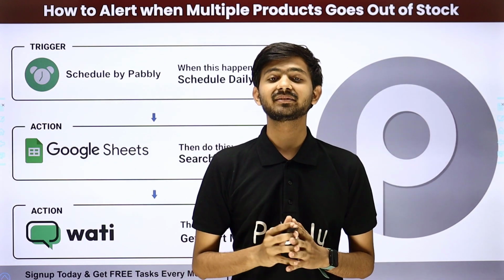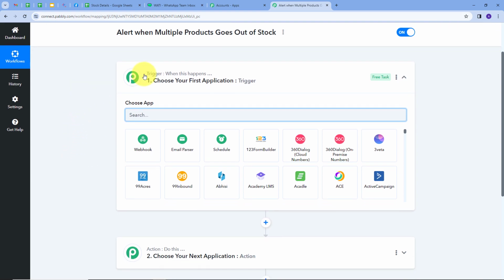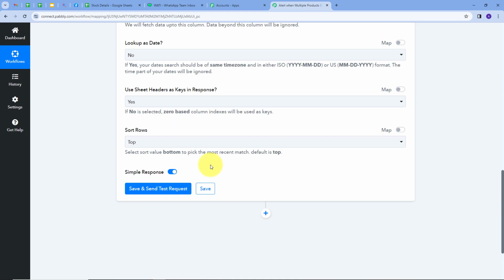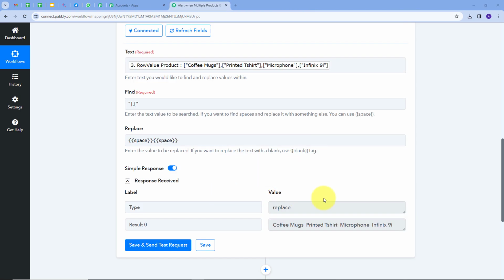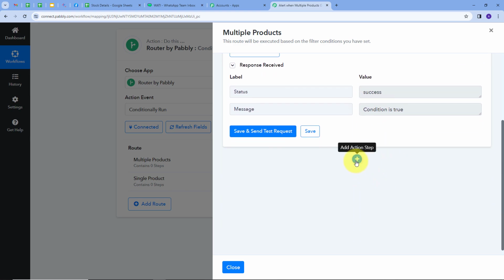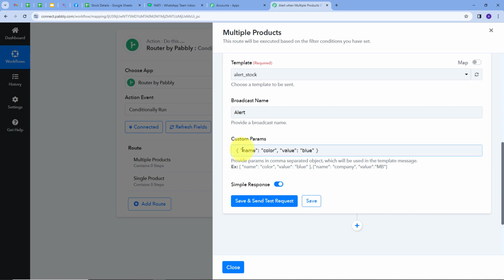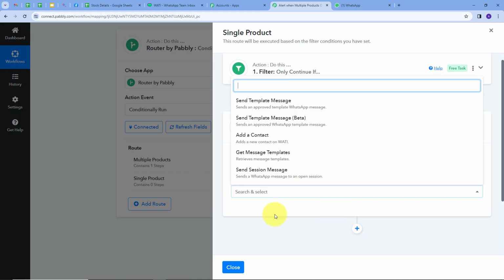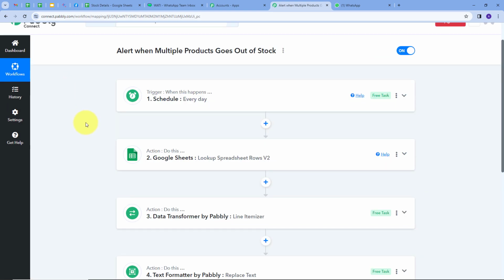Automatically Get WhatsApp Notification when Multiple Product goes Out of Stock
In this WhatsApp Automation tutorial video, we'll guide you through steps to send Automated WhatsApp Messages to Facebook Leads using Pabbly Connect, with this integration you can send automated WhatsApp messages to your Marble & Granite Business without any manual effort or coding

📦 Key Highlights:

Introduction to WhatsApp Automation: Discover the power of automating personalized messages to your Marble and Granite business leads using WhatsApp.

Setting Up Pabbly Connect: Dive into the step-by-step process of connecting your lead data source to WhatsApp using Pabbly Connect for a seamless integration.

Automated Lead Communication: Learn how to configure the system to automatically send tailored WhatsApp messages to your Marble and Granite business leads, ensuring timely and personalized communication.

🚀 Who Can Benefit:

Marble and Granite Business Owners
Marketing Professionals in the Stone Industry
Entrepreneurs in the Construction Sector

WhatsApp Automation for Marble and Granite Business
Pabbly Connect Tutorial
Send Automated WhatsApp Messages

1. Automation: Pabbly Connect offers automation capabilities that can help you automate mundane and repetitive tasks. This allows you to save time, money and resources.

2. Integration: Pabbly Connect provides a wide range of integrations so that you can connect different web services with each other. This helps you to create smarter workflow processes and make your business more efficient.

3. Security: Pabbly Connect takes security seriously and provides an industry-standard security system to protect your data and applications.

4. Scalability: Pabbly Connect is highly scalable and allows you to easily add new applications and services to your workflow.

 5. Cost-effective: Pabbly Connect is cost-effective and provides plans for different business sizes.